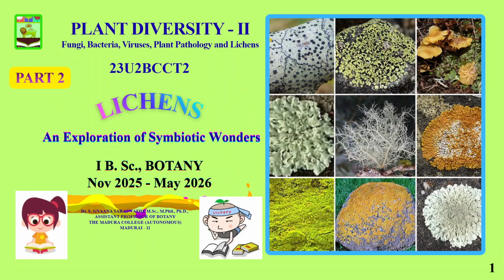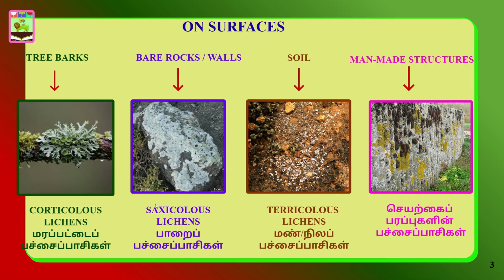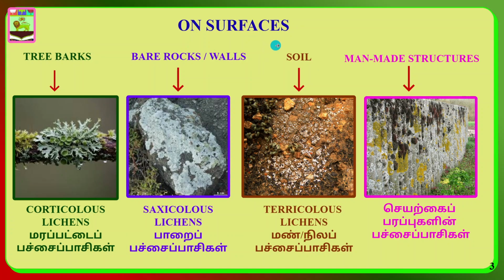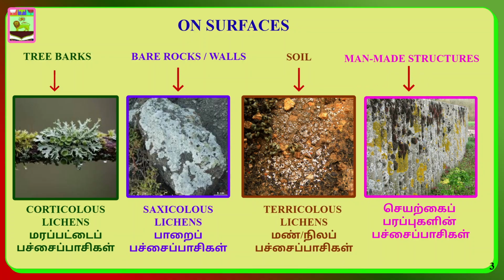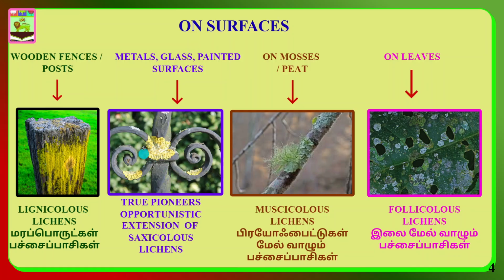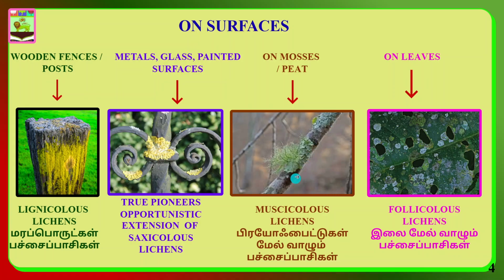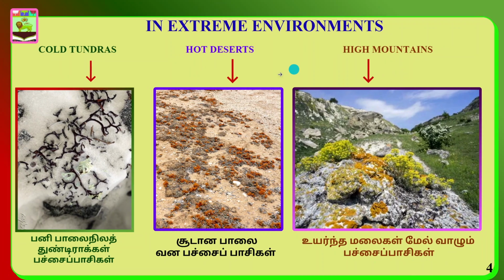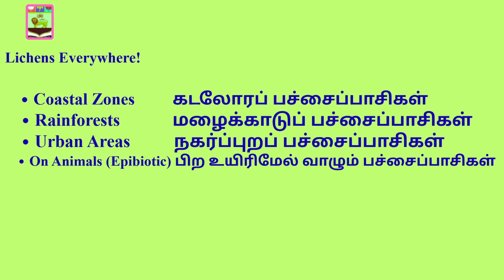2 Lichens Habitats 22 12 2025